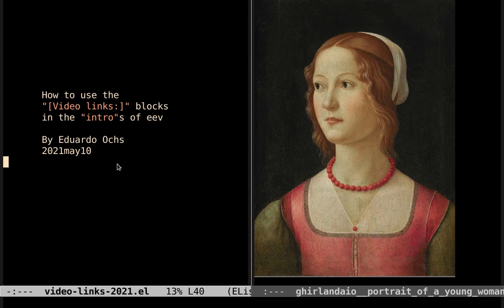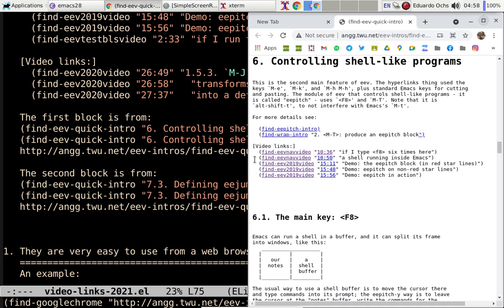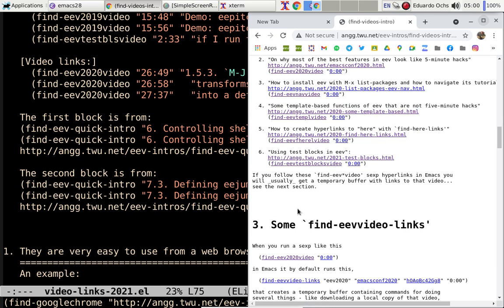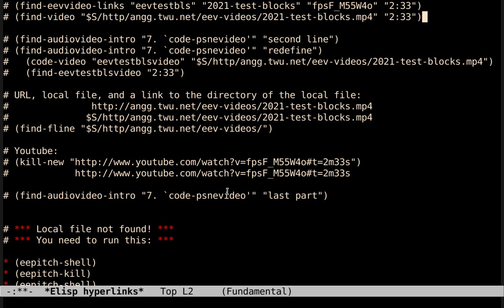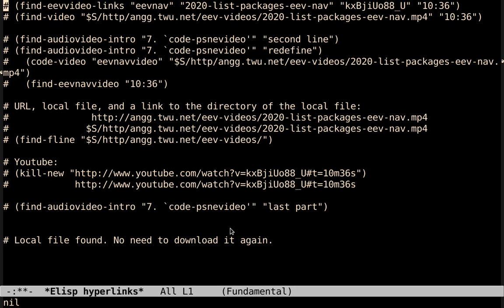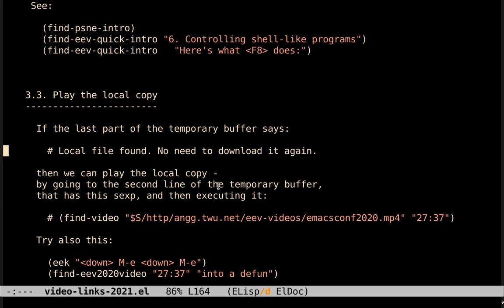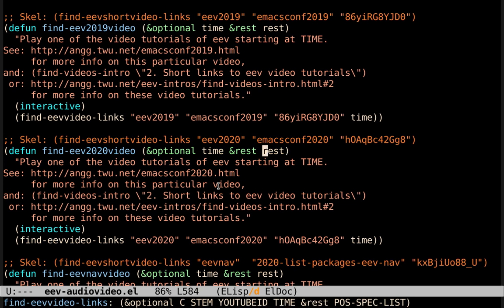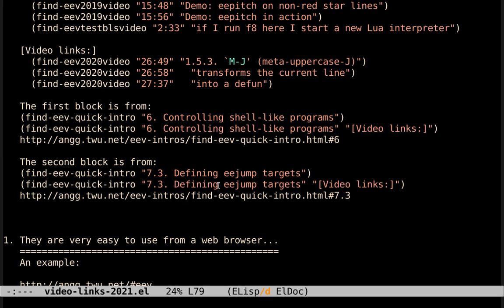How to use the "[Video links:]" blocks in the "intro"s of eev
0:00
 0:42 pandemic: shorter attention spans
 1:07 Let's start the technical part
 2:10 If we open this tutorial in a browser
 2:33   each line has two hyperlinks
 2:38   the second one goes to the video
 3:41   the first links go to help
 3:59   let's try to go to help
 4:18   it ends with this mysterious paragraph
 5:05 Here we have a copy of these blocks
 5:11   if I execute this `find-eevnavvideo'
 5:26   the second line plays the local copy
 6:00   the last line says `Local file found'
 6:09   if I execute this `find-eevtestblsvideo'
 6:15   the last line says `Local file NOT found'
 6:57 We need to run this eepitch block
 7:14   If you need help: (find-psne-intro)
 7:35   (eepitch-shell) creates a target buffer
 8:05 Now that I have a local copy
 8:08   this `find-eevvideo' sexp is going to work
 8:20   the last line says `Local file found'
 8:35 To follow a `find-eev*video' sexp in Emacs
 8:44   if we already have the local copy
 8:44   the sexp in the second line plays it
 8:53   if we don't have the local copy
 8:58   message at the end of the buffer
 9:21 Sections 1, 2, 3
 9:37 Something that I forgot to explain
 9:58   middle of the temporary buffer
10:04   URL of the .mp4 file
10:15   the directory with local copies
10:28   youtube URL
10:44   youtube URL: follow with M-x brg
11:17 Advanced features
11:42   source code of `find-eev2020video'
12:02   (find-efunction 'find-eev2020video)
13:15   I changed my mind, let me show
13:30   M-e, down, M-e
13:44   M-e, down, M-e
13:52   to play the video straight away
14:07   redefine: section in the tutorial
14:25   this sexp redefines
14:31   instead of creating a temp buffer